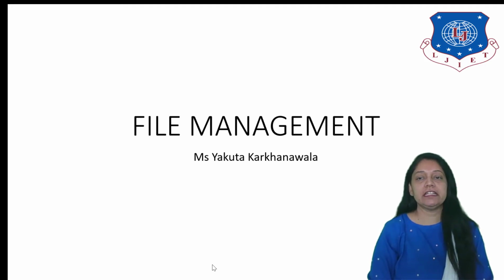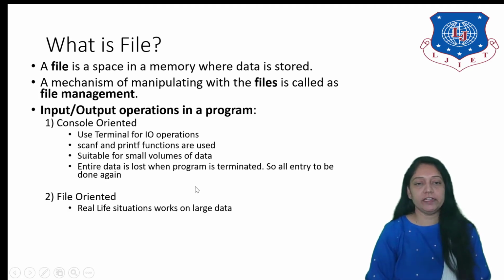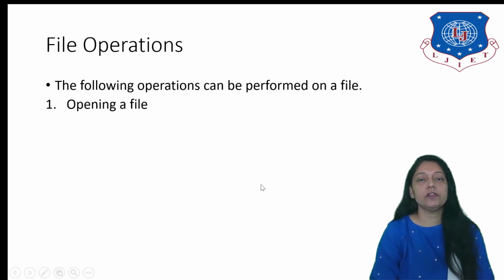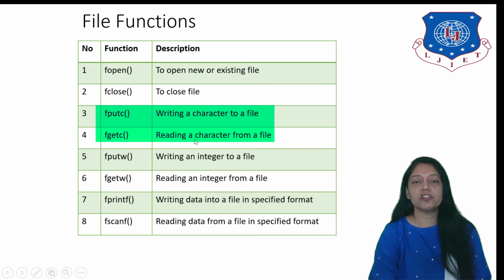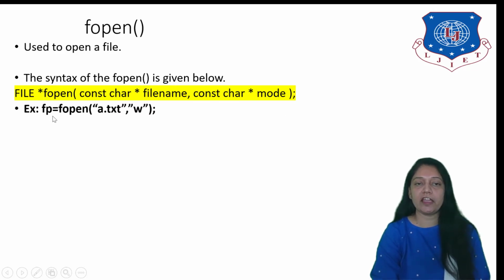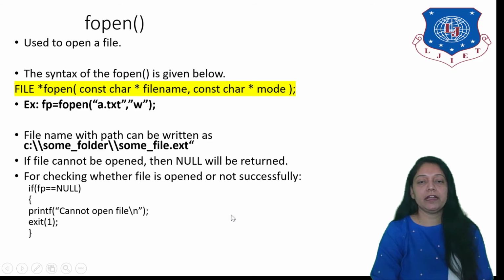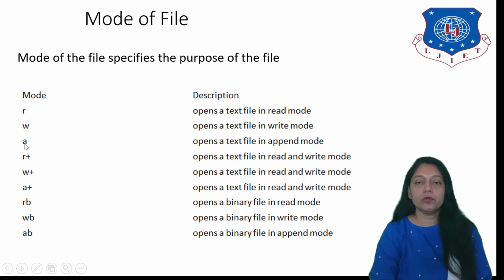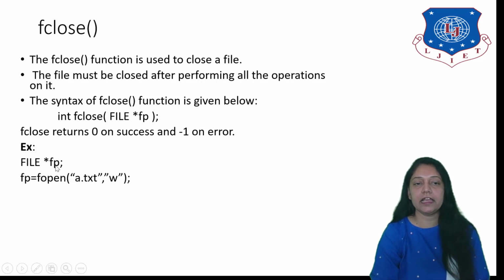Lec-50_Files in C | Programming for Problem Solving | First Year Engineering